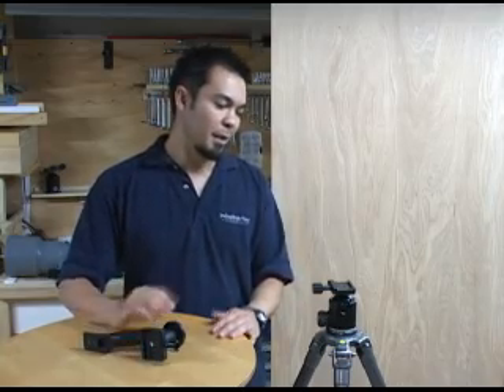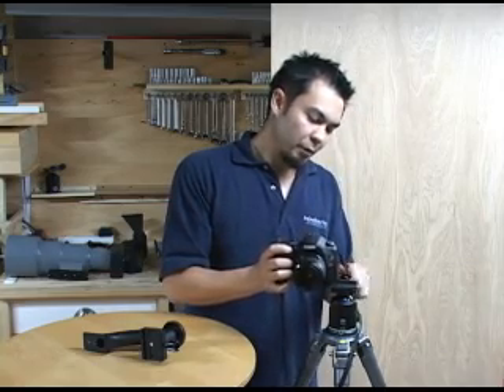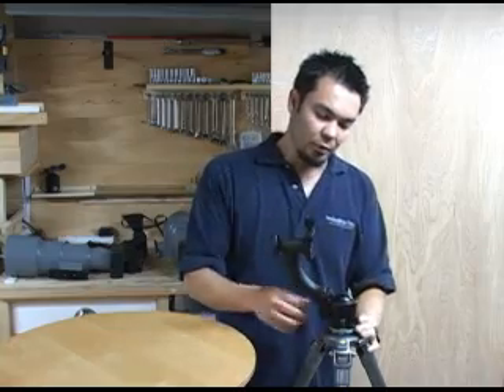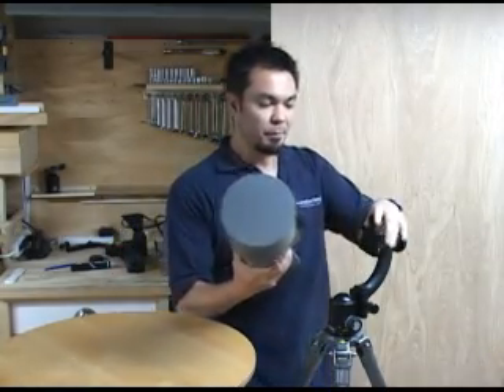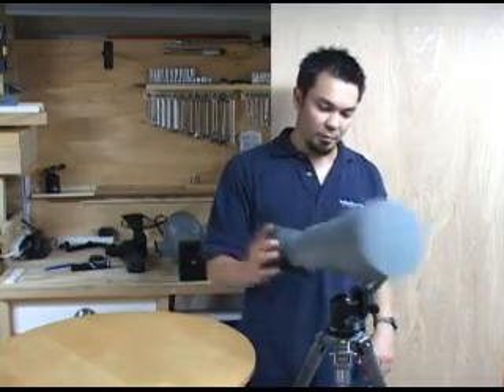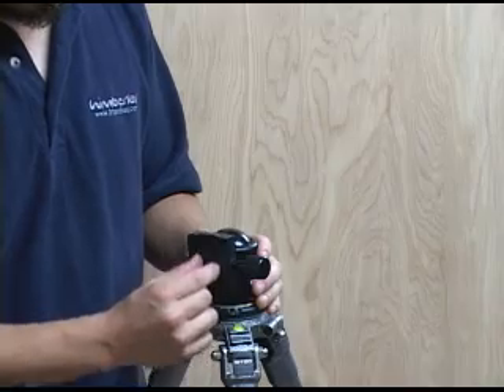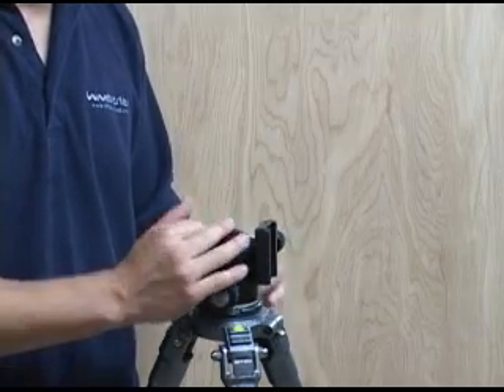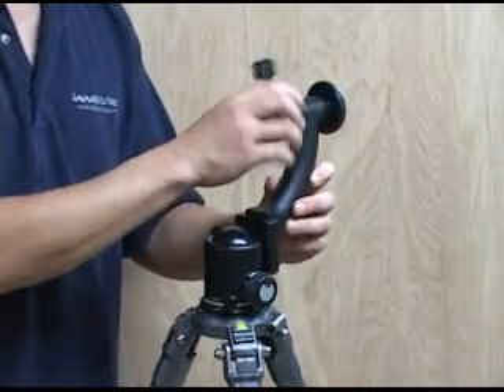Wimberley Sidekick (SK-100)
At 1.3 pounds and small enough to be easily packed, the Sidekick converts your ball head into a gimbal head in seconds.  Simply slide the Sidekick into the quick-release of your ball head. The Sidekick's elevated tilt mechanism and side-mounted quick release allow the lens to rotate around its center of gravity. This provides the same action and ease of use found in the original Wimberley Head at greatly reduced size, weight, and cost. Remove the Sidekick and your ball head is ready to use with smaller lenses.

Wimberley is a father-son partnership dedicated to the design and manufacture of the highest quality professional photography equipment. We make tripod gimbal heads for large telephoto lenses, macro accessories, modular flash brackets, Arca-Swiss style quick-release clamps & plates, and more...